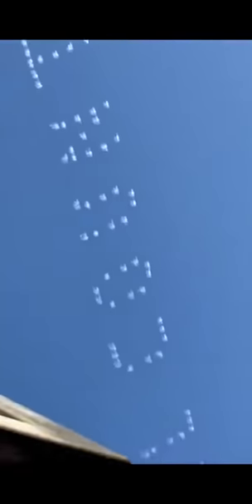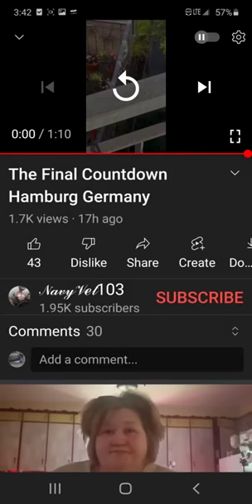WOW! Think They Know Something We Don’t Well We Know Something They Don’t …JESUS Is Coming Soon!!